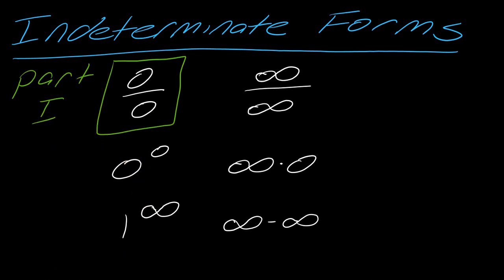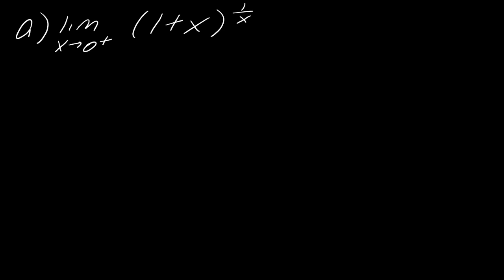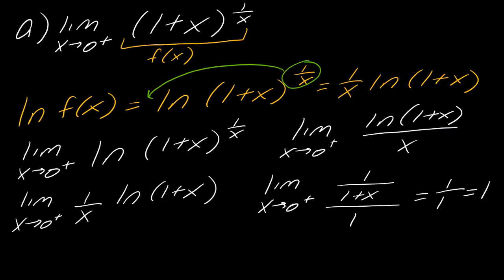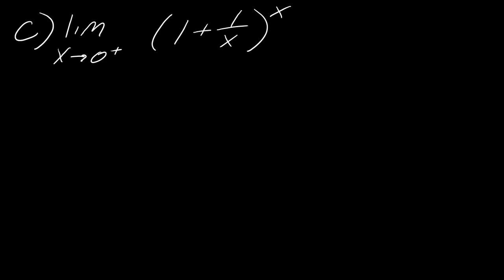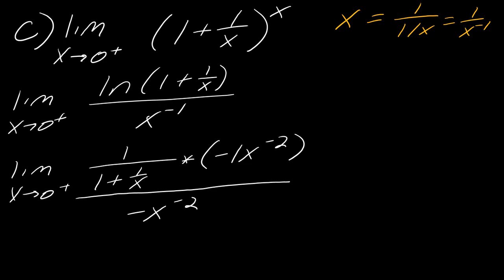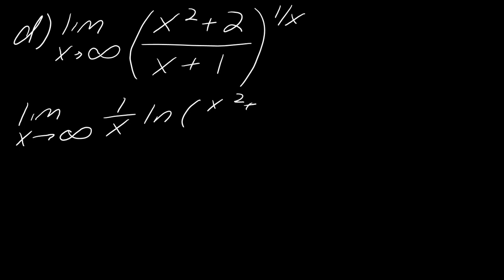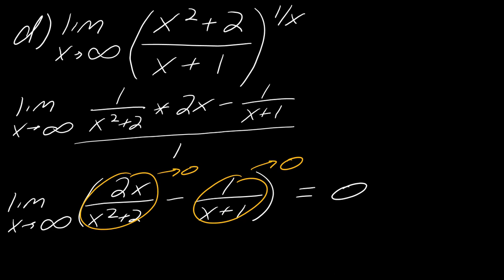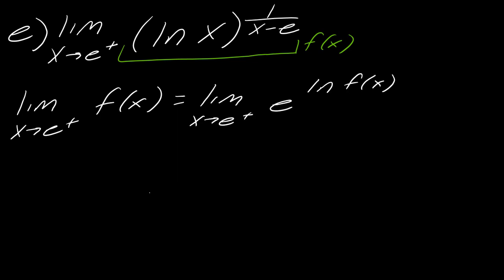Lesson: L'Hopitals Rule and Indeterminate Powers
3. L'Hopital's Rule with Indeterminate Powers (0^0, 1^infinity, infinity^0) (you are here)

Quick References for this Video
0:14 Review of Indeterminate Powers and the classic L'Hopitals Rule
1:34 An overview of how to approach indeterminate powers
2:58 Two examples of more straight-foward indeterminate powers problems
9:25 Three examples of trickier indeterminate powers problems